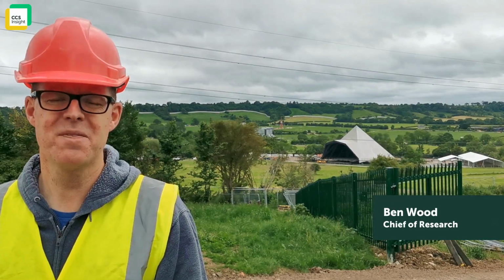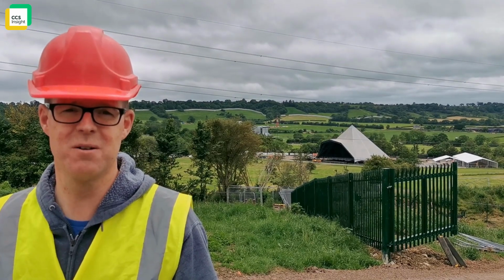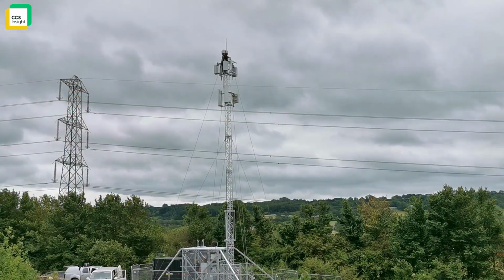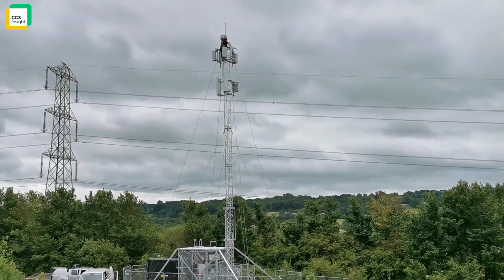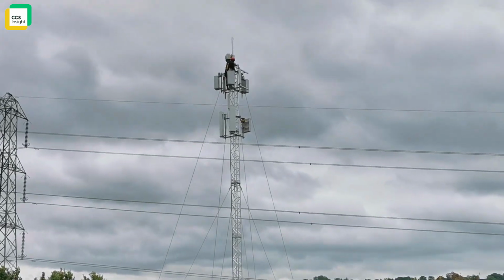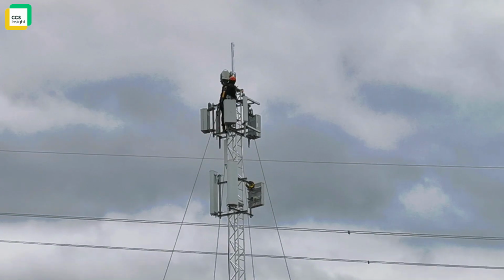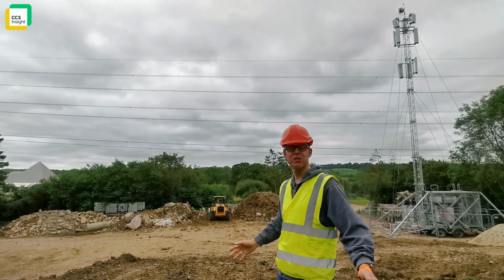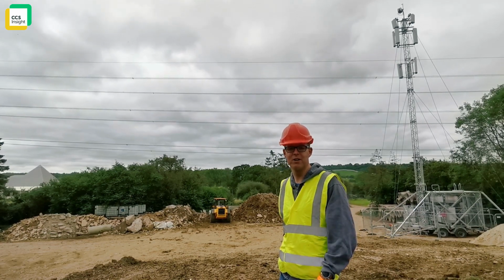5G at Glastonbury 2019: First site visit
CCS Insight's Chief of Research, Ben Wood, visits Glastobury to see EE's preparations to provide a 5G network at the festival.